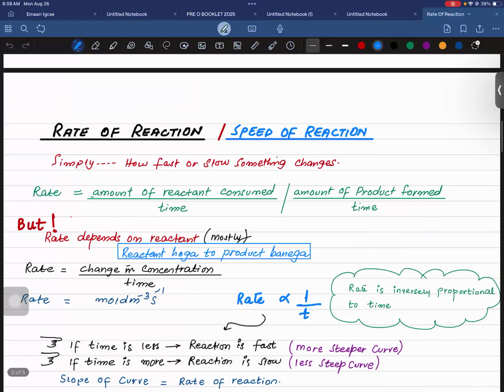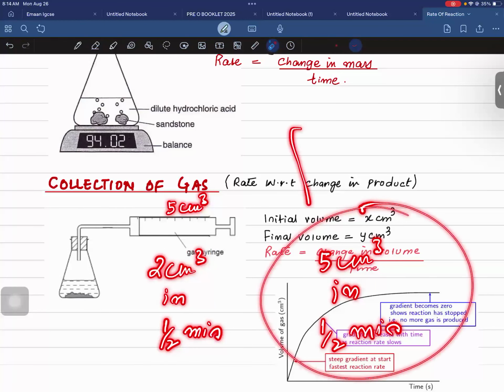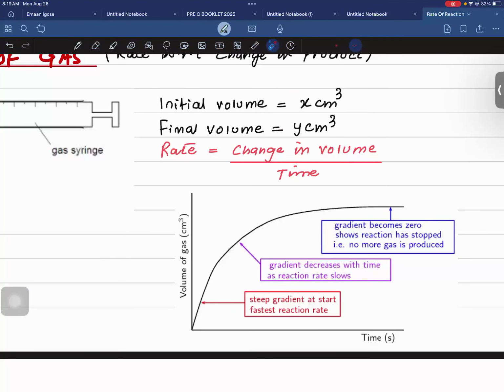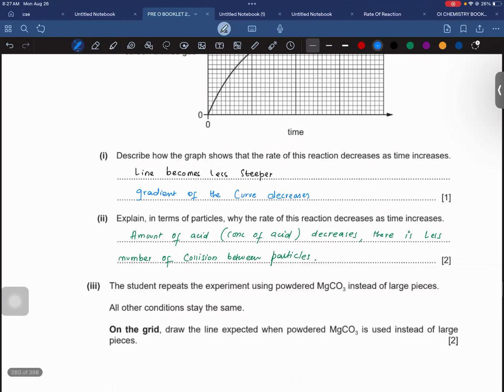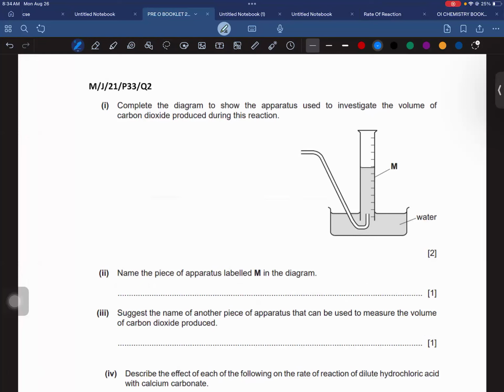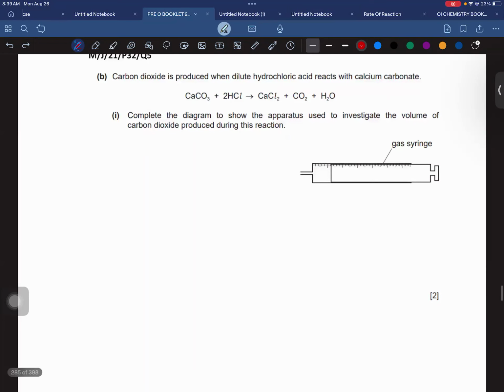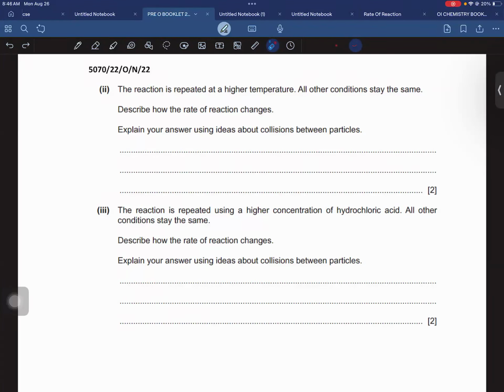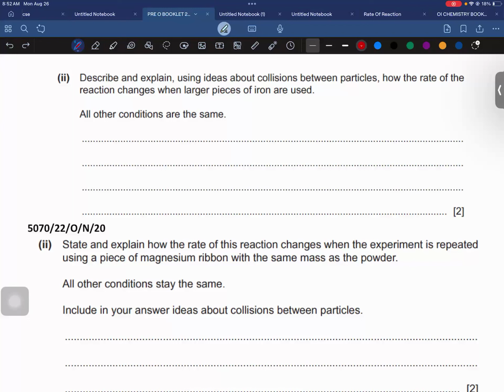FINAL PART | RATE OF REACTION | IGCSE | GCSE | EDEXCEL